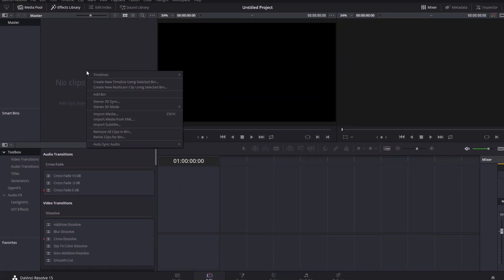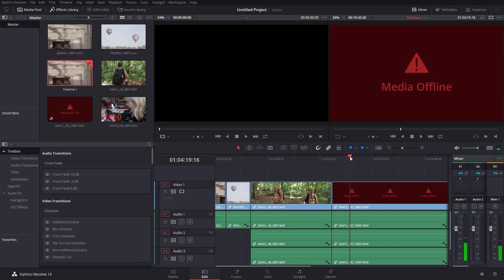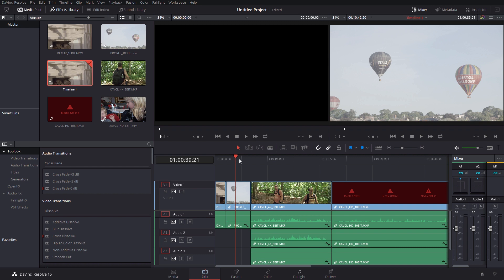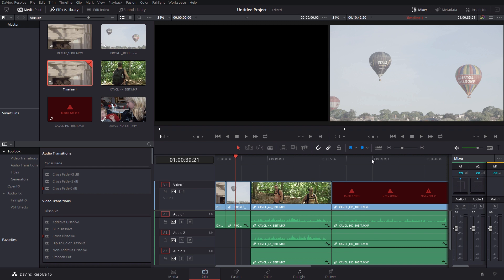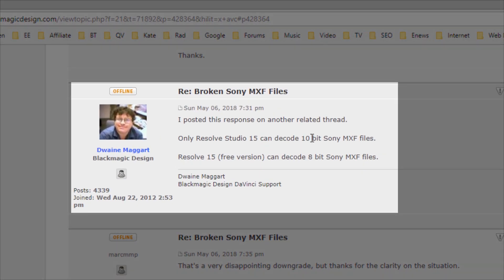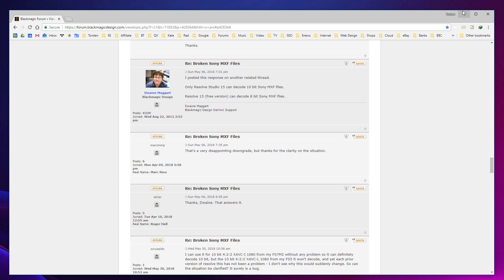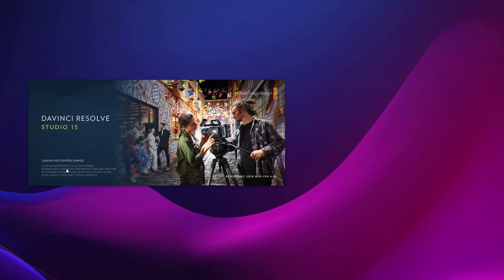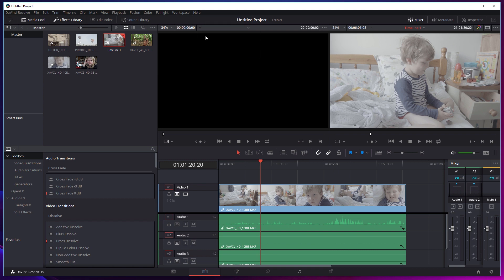Sony XAVC Problems - Davinci Resolve 15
A chat about problems using the XAVC codec with Davinci Resolve 15 and Media Offline messages.

In this video, I demonstrate the problem with XAVC L 10-bit footage in Davinci Resolve 15 Free and re-test with a new copy of Studio.